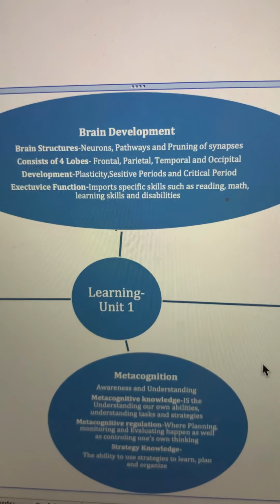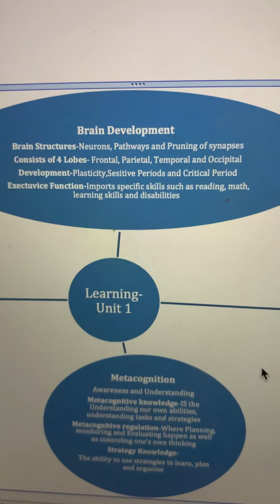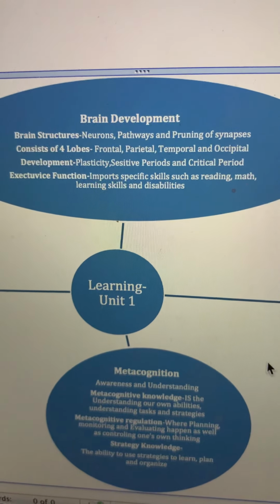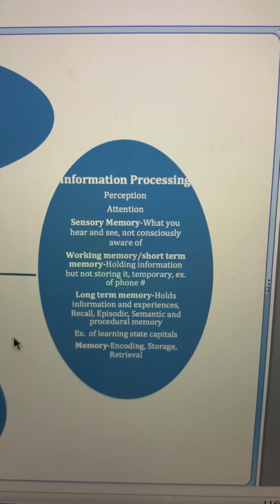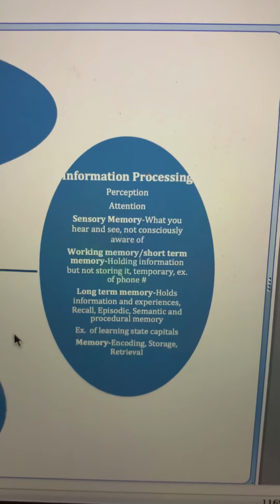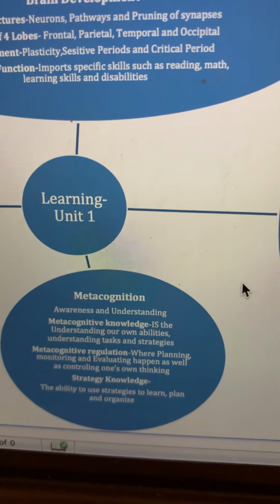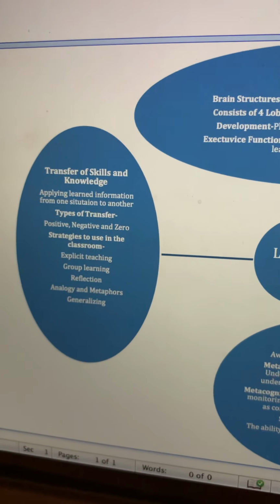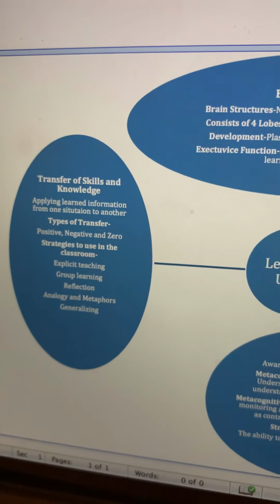Mind map-unit 1